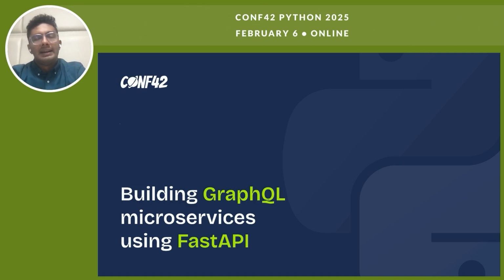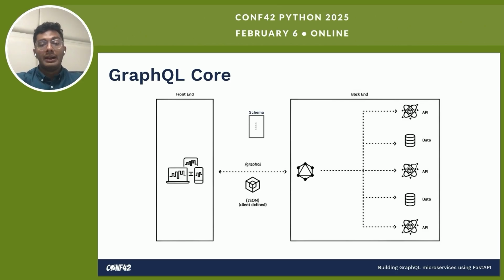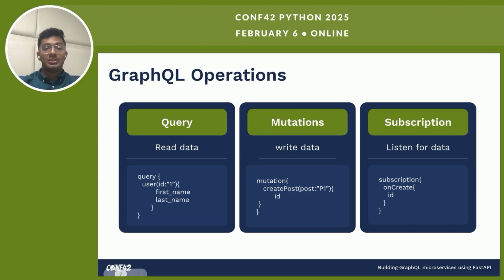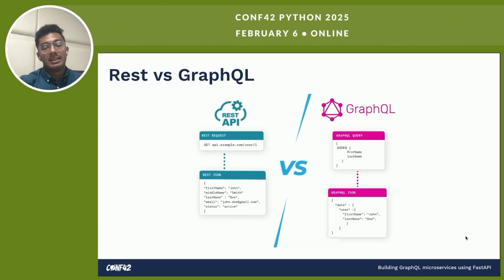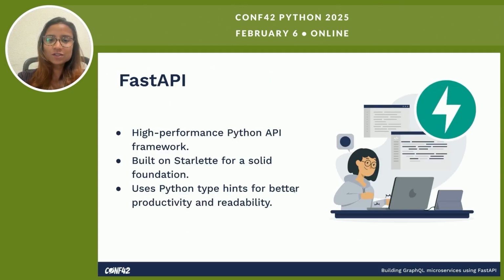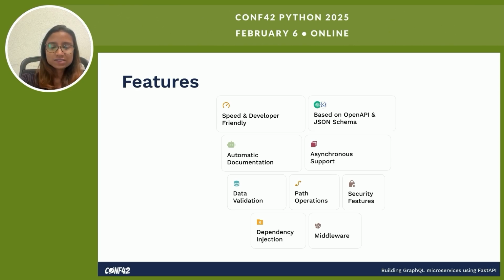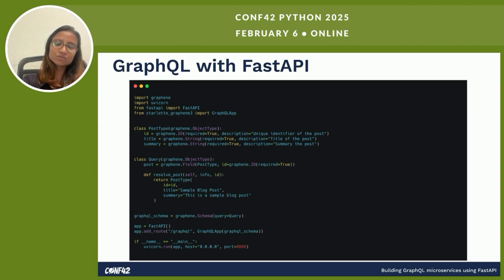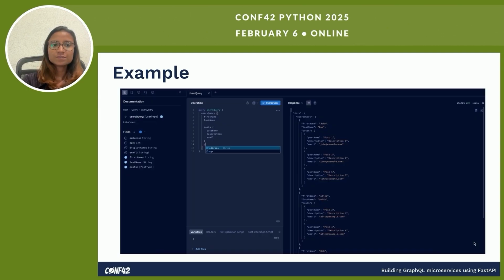Building GraphQL Microservices Using FastAPI | Aby M Joseph & Jayalekshmi K S | Conf42 Python 2025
Chapters
00:00 Introduction and Welcome
00:08 Overview of GraphQL and FastAPI
01:33 Understanding GraphQL
02:27 Challenges with REST APIs
04:56 How GraphQL Solves REST API Issues
07:12 GraphQL Operations: Queries, Mutations, and Subscriptions
10:06 GraphQL Schema Explained
12:03 GraphQL vs REST API: A Burger Analogy
13:51 GraphQL Python Ecosystem
15:08 Introduction to FastAPI
16:14 Core Components of FastAPI
17:40 Features of FastAPI
19:47 Integrating FastAPI with GraphQL
23:52 GraphQL Federation
25:59 Conclusion and Wrap-Up